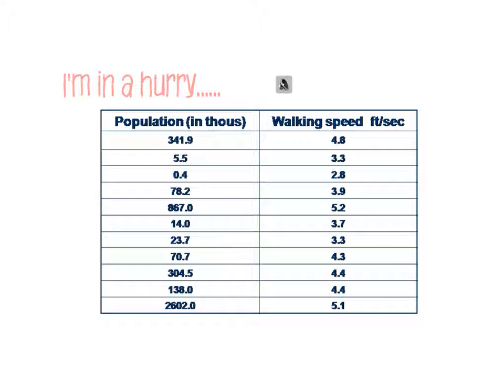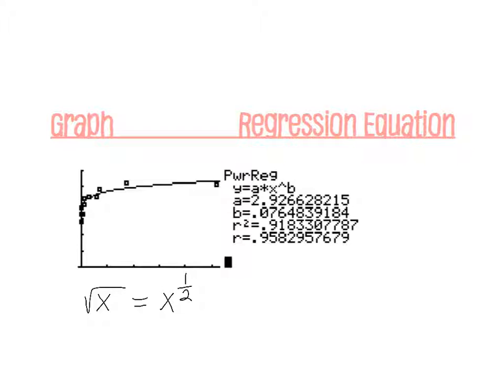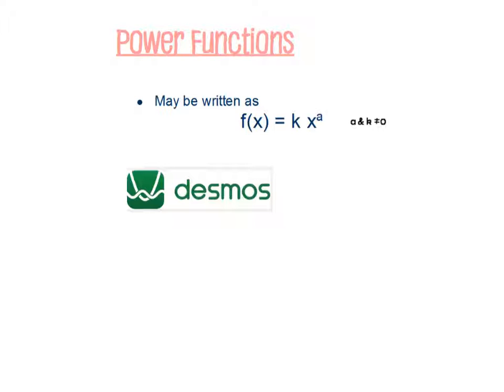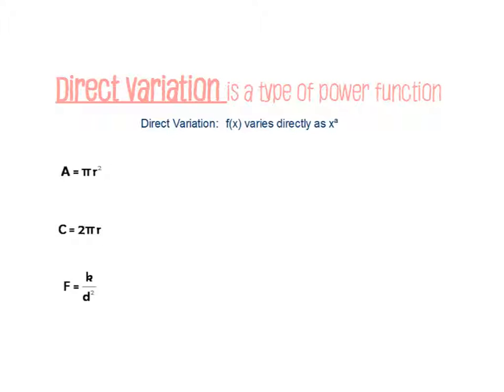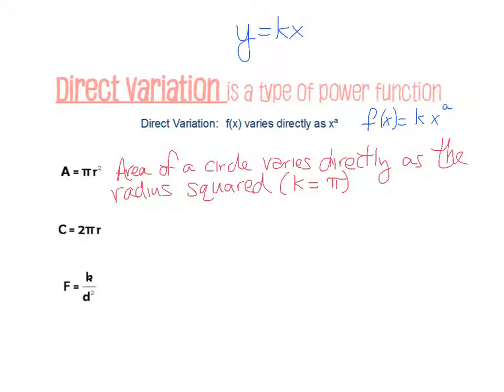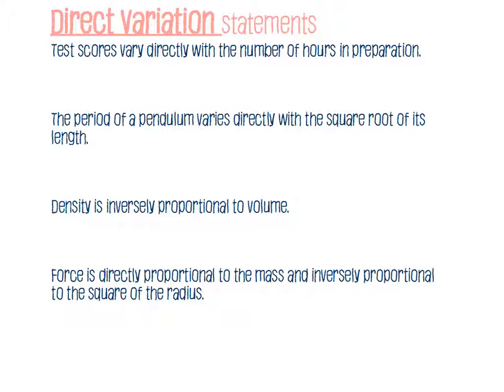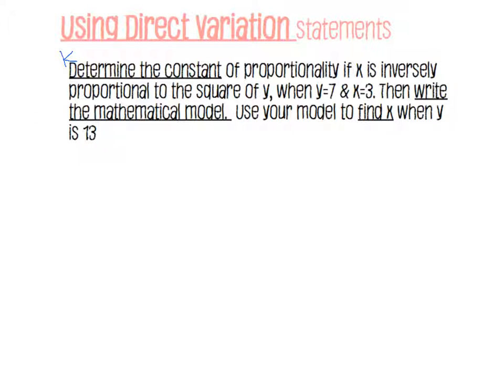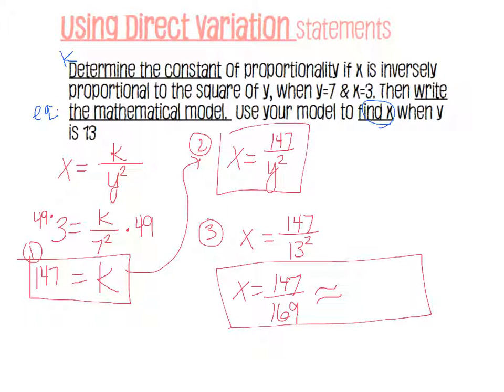PreCalc - 2.2 Power Function